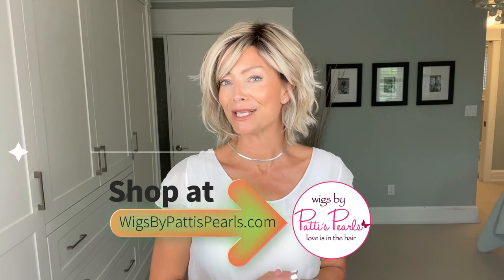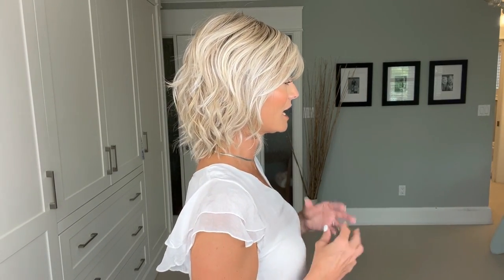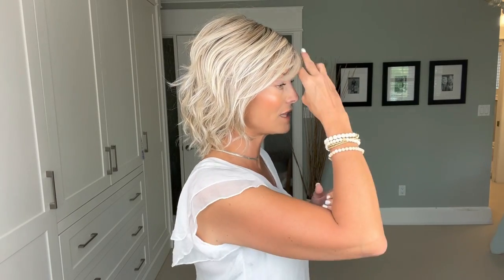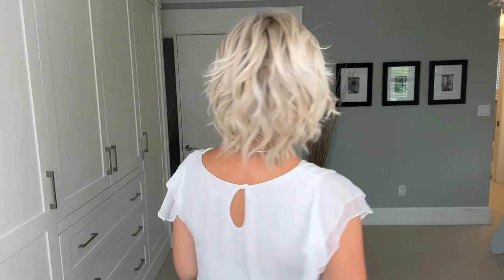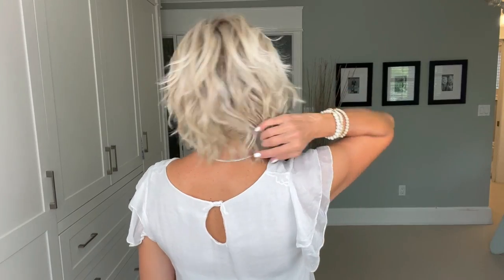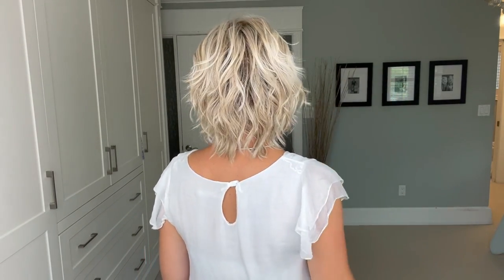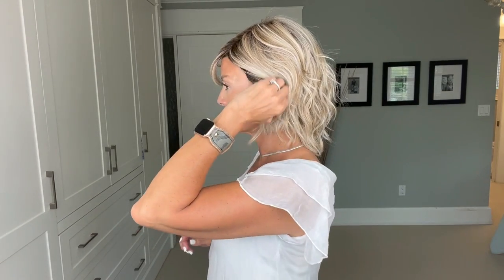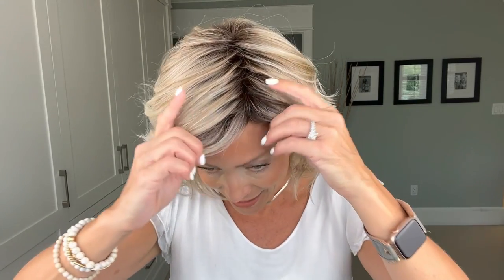ANIMA by ELLEN WILLE Wig Review in Pearl Blonde Rooted - WigsByPattisPearls.com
Erynn reviews ANIMA by ELLEN WILLE Wig Review in Pearl Blonde Rooted.

QUESTIONS?